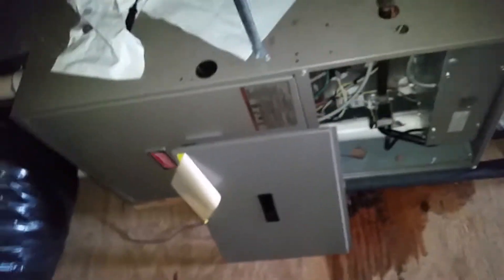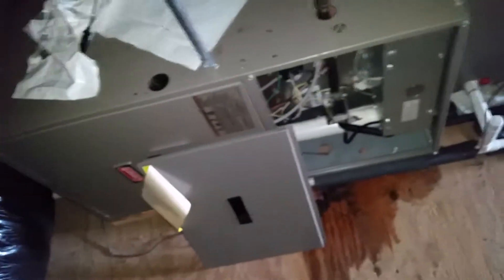20180118 Addie Furnace P2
Furnace is flashing High Limit error code.
We don't do Hot Air so will refer.